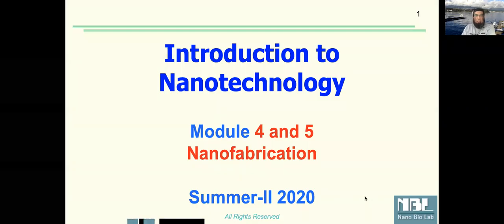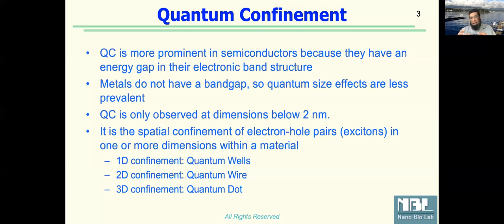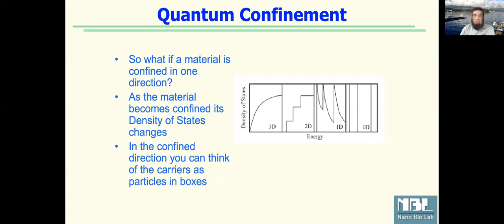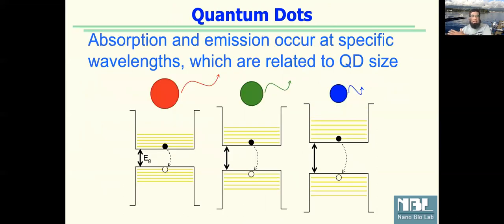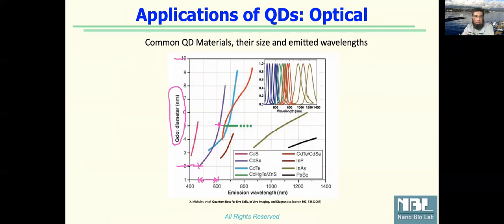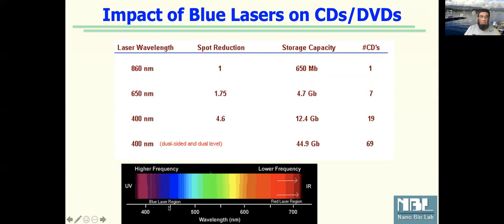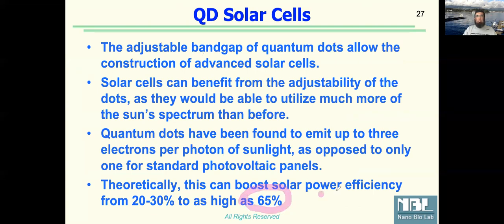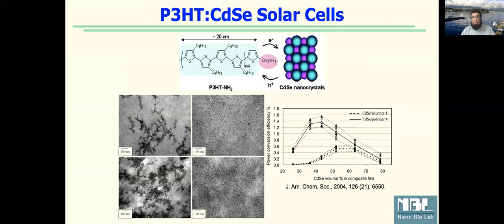Nanotechnology Lecture - Quantum Dots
A lecture introducing the concepts of quantum confinement and quantum dots.